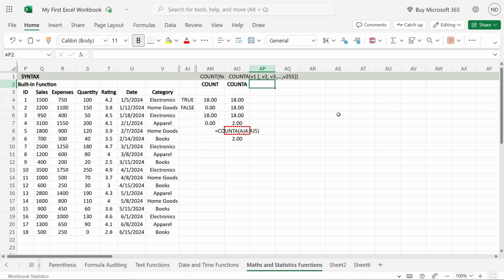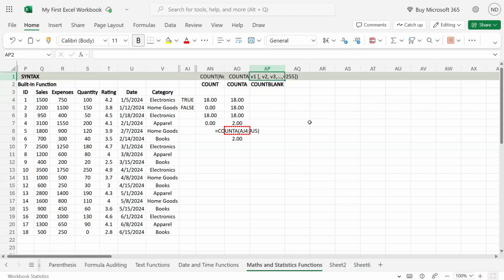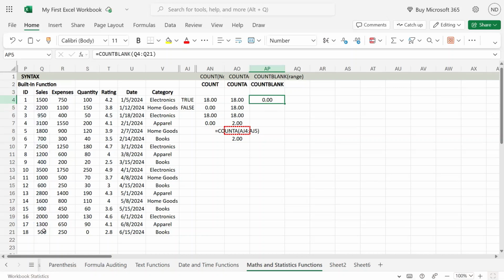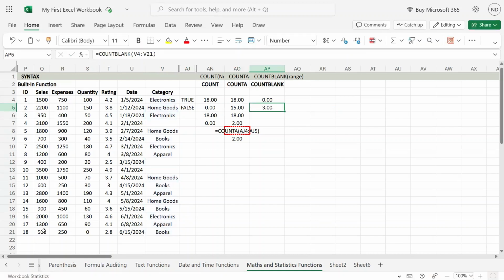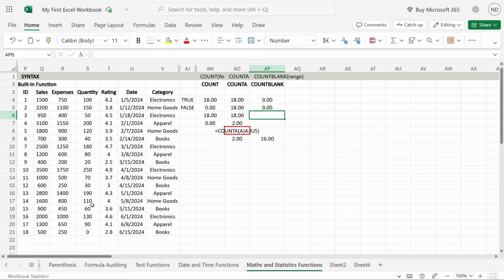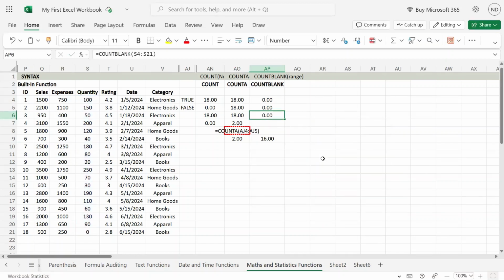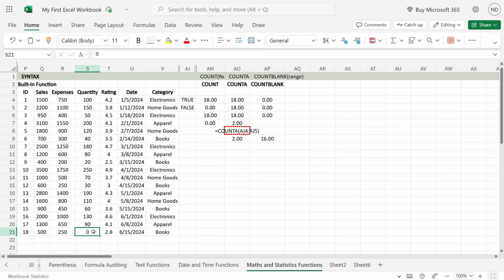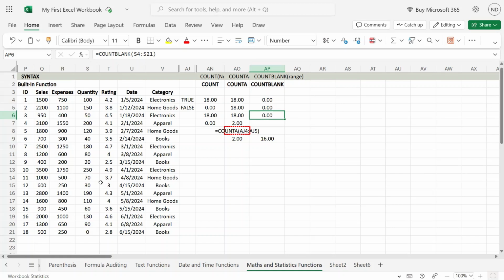EXCEL - Formulas and Functions - Statistics - countblank